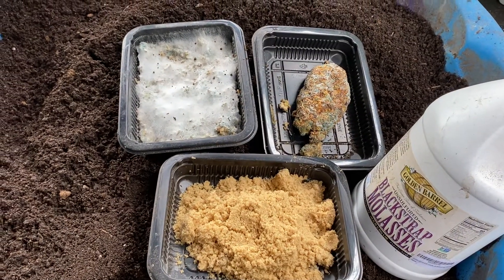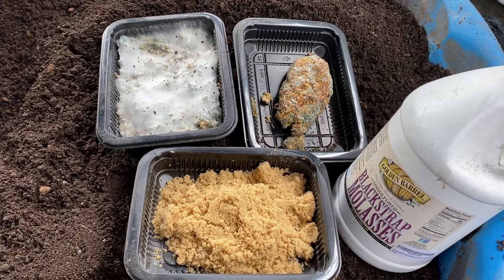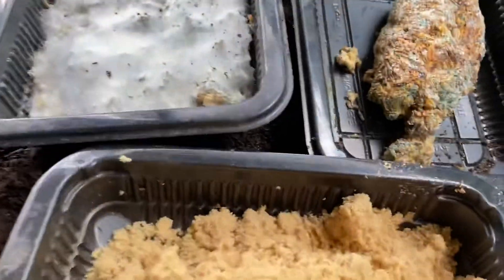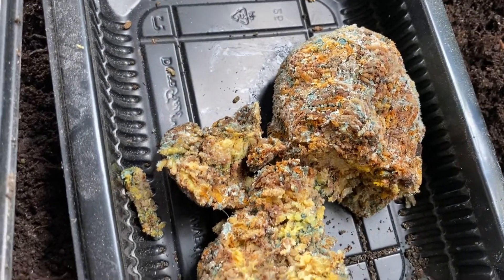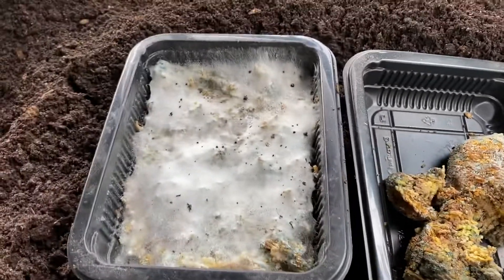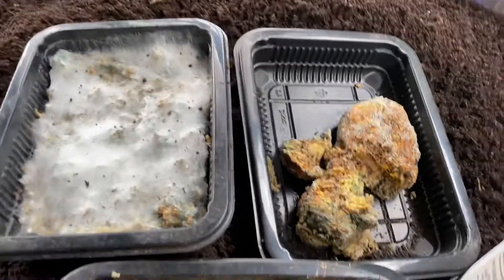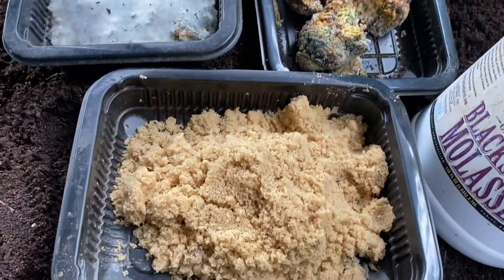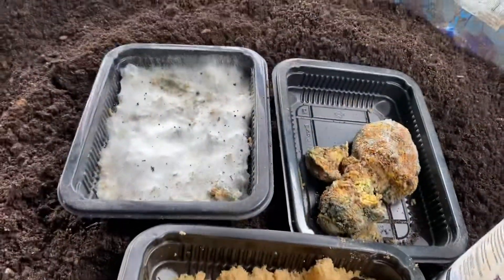FYI Follow up video making IMO 1 indigenous micro organisms A different way living soil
This video is a follow up on how to make your own IMO 1 Using two different methods one place in the rice on top of the soil the other placing it inside of the soil. This way it gives you a broad spectrum of different bacteria and fungi . Add brown sugar and a little bit of molasses to it it should last for six months and this is what you use to make your compost teas